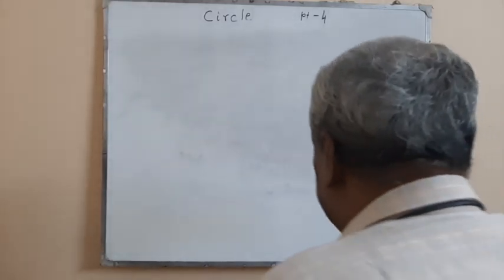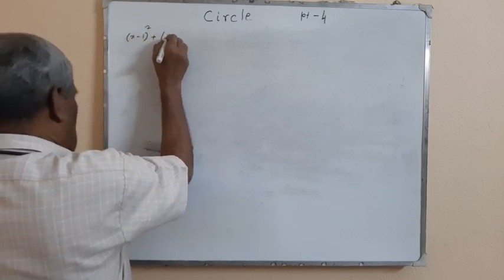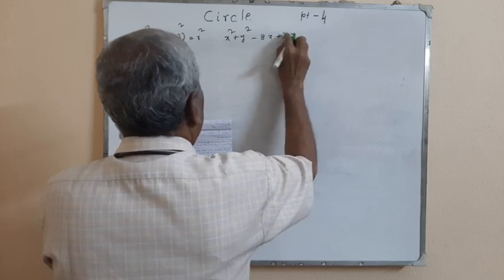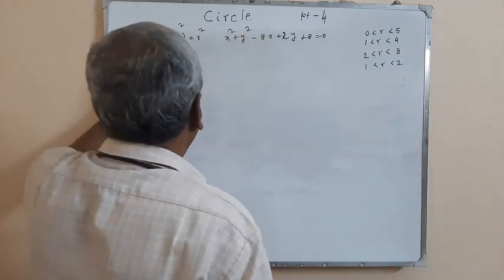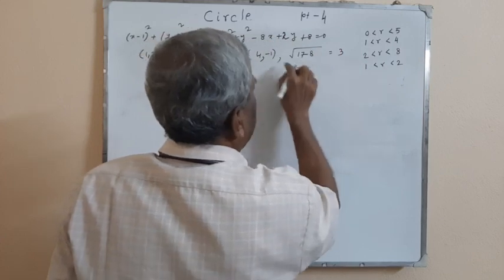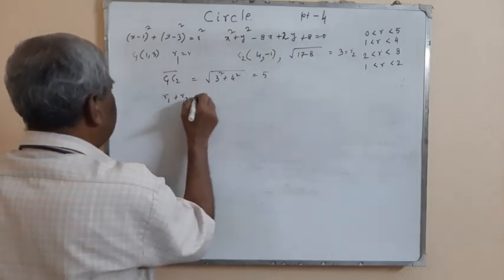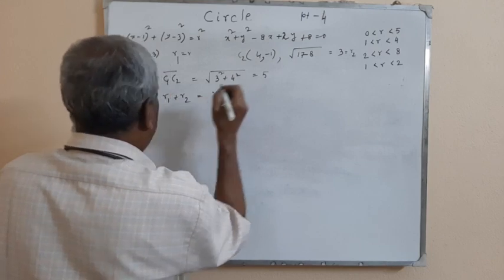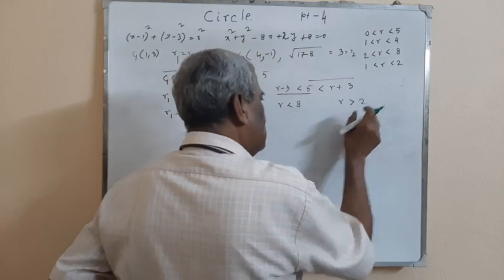circle ll part 4 ll